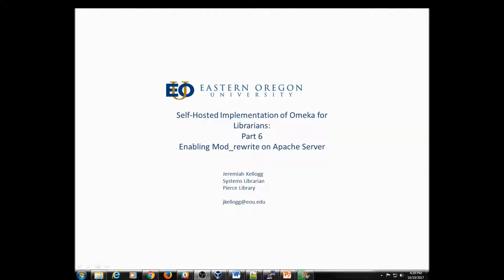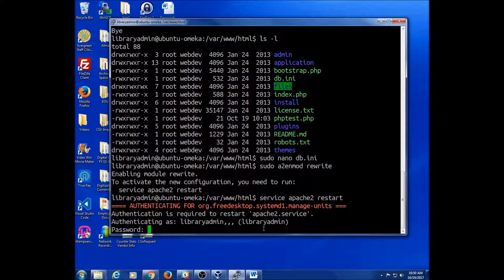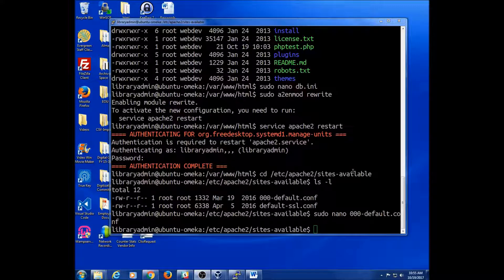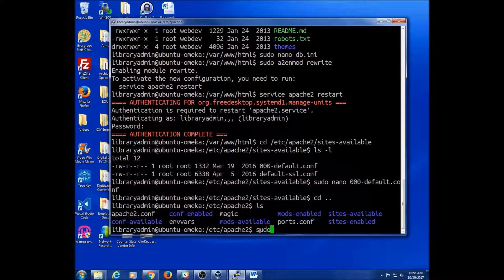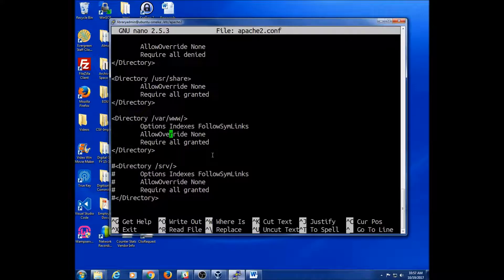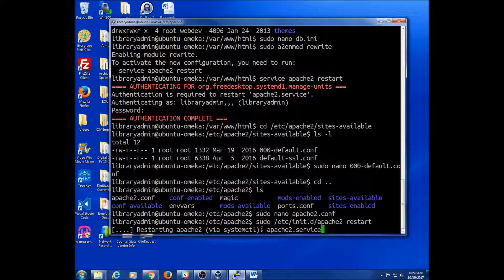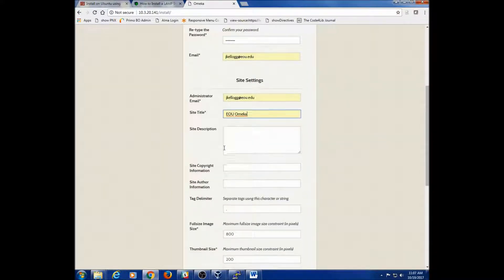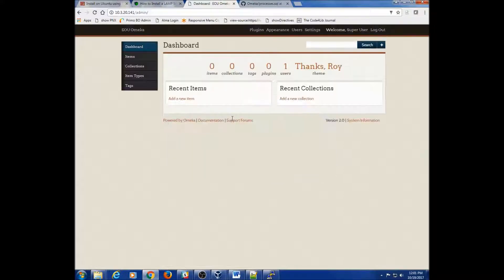Part 6: Enabling Mod_rewrite on Apache Server for an Omeka Installation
***It's best to watch this series in full screen using 1080p***
The 6th video in this series covers how to enable mod_rewrite on the Apache server.